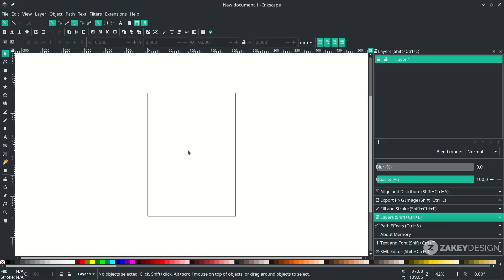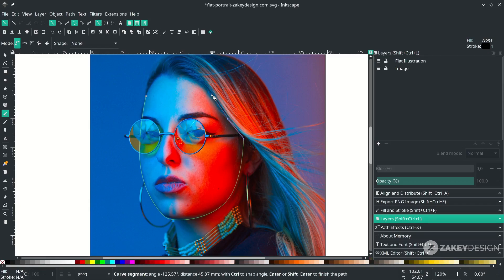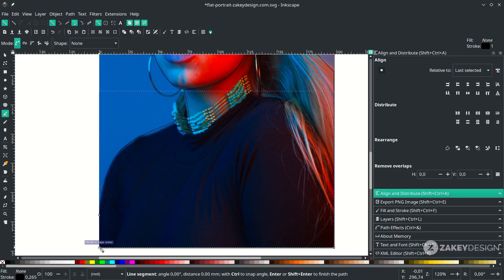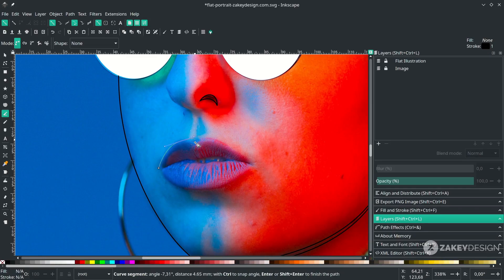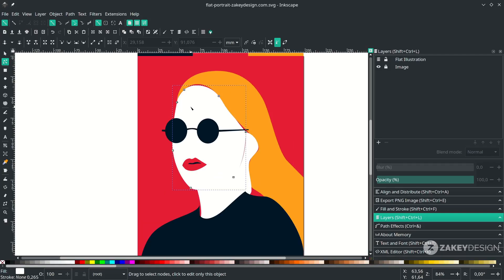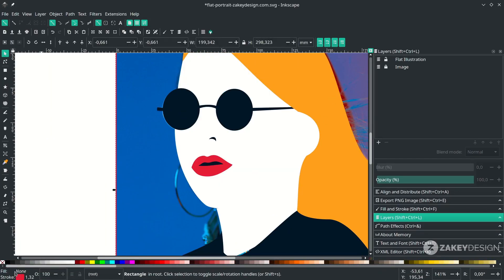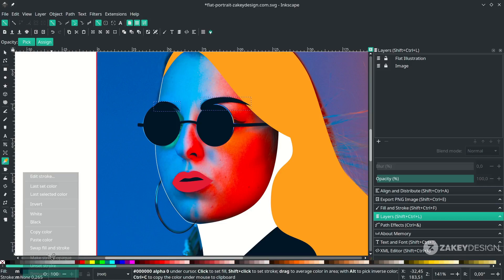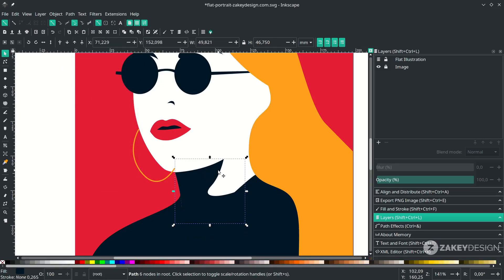Inkscape Tutorial : How to Create Flat Portrait Illustration from a Photo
hello everyone in this tutorial we are going to create a flat portrait illustration with tracing method using reference image in Inkscape.

Tips :
Press Ctrl+Shift+R to create the page auto fit to the current object that you select.